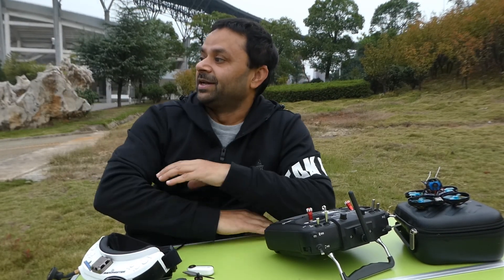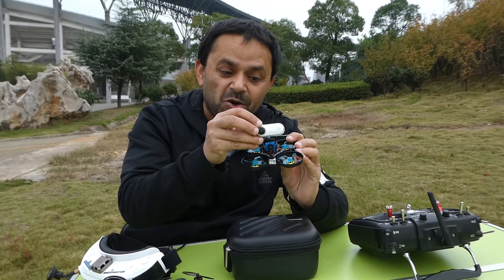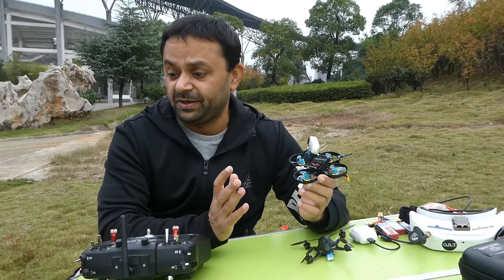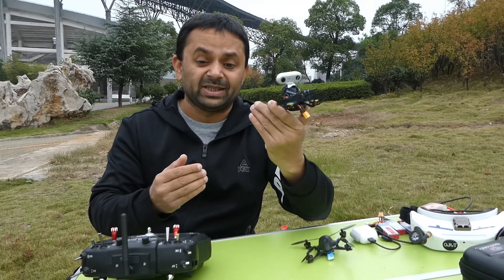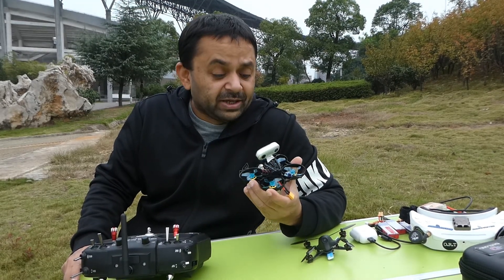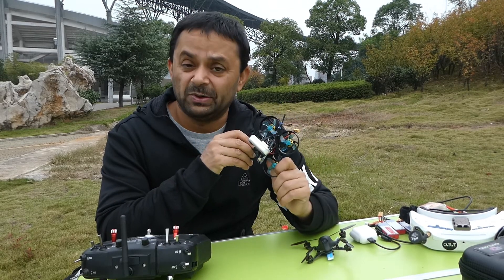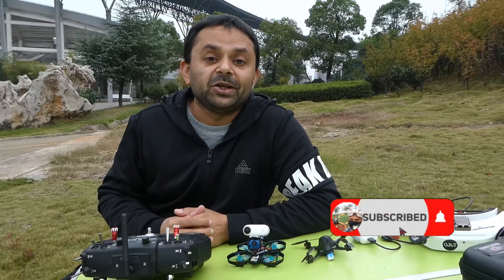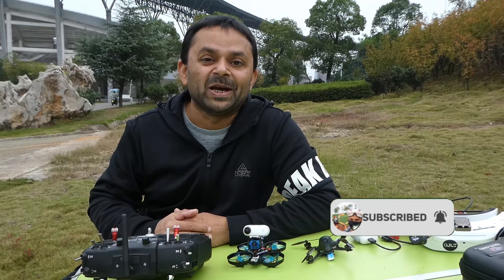Geelang Anger 75X V2 4S Powered FPV Whoop Drone